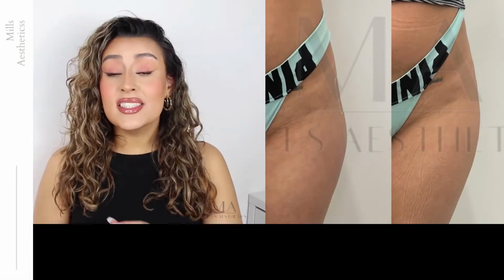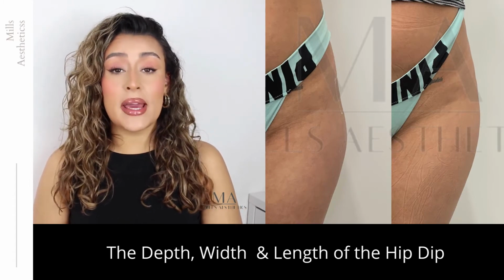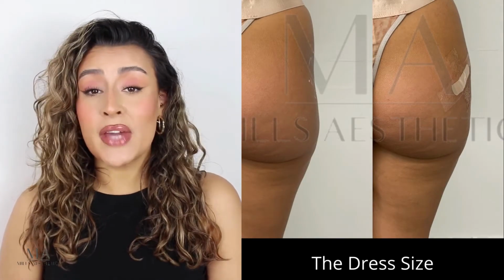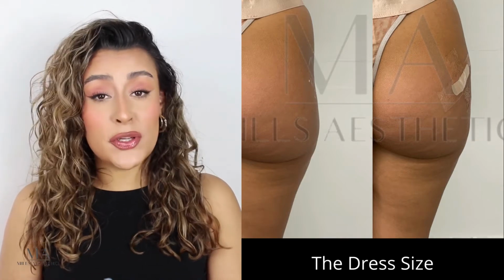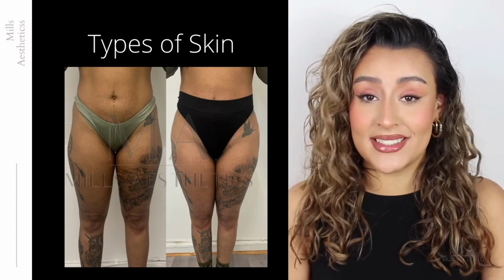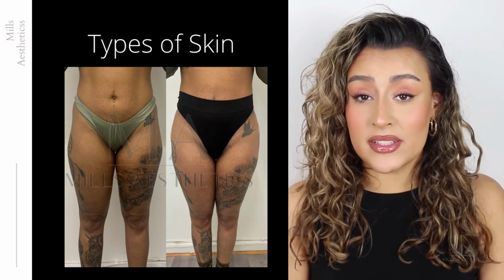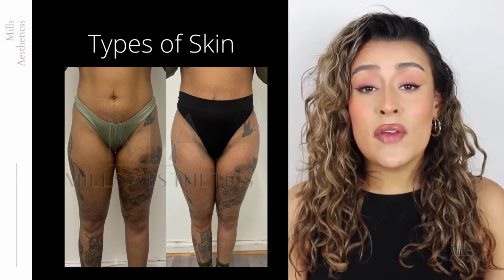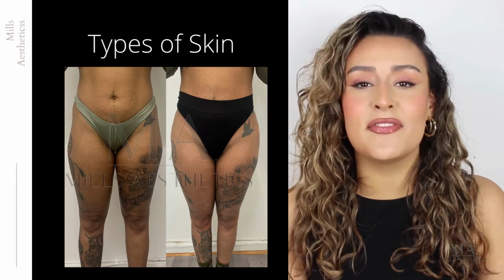Non Surgical BBL Hip Dips Filler Amounts | Mills Aesthetics | London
Non Surgical BBL Hip Dips Filler Amount
Hips, Hip Dips and Buttocks Filler Treatment, Non Surgical BBL. Increase Hip and Buttocks Volume in London.

Welcome to mills Aesthetics
Let’s talk about hip dip filler amounts

Clients often ask how much filler is needed to fill a hip dip. We always give approx amounts as there is no guarantee how much is needed.

The approximate answer to this is based on 3 factors

1. The depth and width of the hip dip
2. The dress size of the client
3. If the client has tight or loose skin

The hip dip

Some hip dips are slight, meaning that the amount of filler needed to fill the dip will be less.
Other hips dips can only been seen from the front of the person and some dips can only been seen from the back or to the side.
The hip dip can be slight, medium or deep.

The dress size of the client

This is another factor when assessing how much filler is needed.
A client who is a U.K. dress size 8 may need less filler than a client who is a dress size 14 if they both have medium hip dips. The size of the dip relates to the body size of the client.
If a client is a U.K. dress size 8 with deep dips and a client is a dress size 16 with slight hip dips then both clients may need the same amount of filler to fill the dips.

Skin type

Loose skin
We’ve treated numerous clients with loose skin in all dress sizes. When the skin is looser, it will take more filler to accommodate and fill out the loose skin. Usually loose skin occurs when the client has experienced weight loss.

Tight skin
We have also many clients with tight skin in all dress sizes. When the skin is tight, we sometimes not able to inject the amount needed to fill out the hip dip. In situations like this, we will inject just the right amount in order for the filler to settle into the skin and then wait approx two weeks to assess.
Once the skin has stretched and accommodated the filler, we can re-inject new filler to fill out more of the dip.
If we over fill, there is a high risk that the filler will try to escape from the incision and the incision will not close causing leaking of the filler.